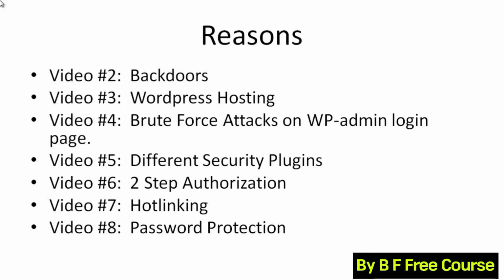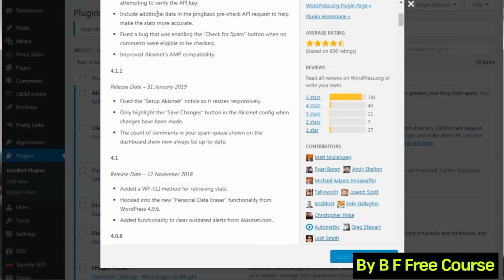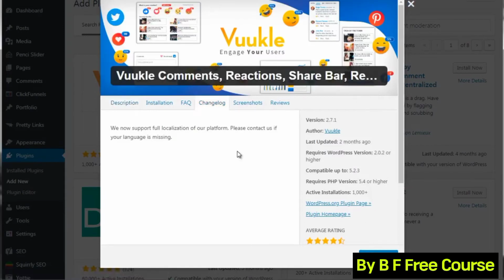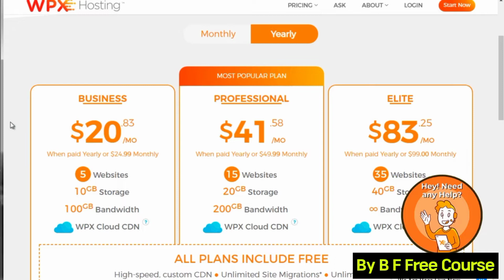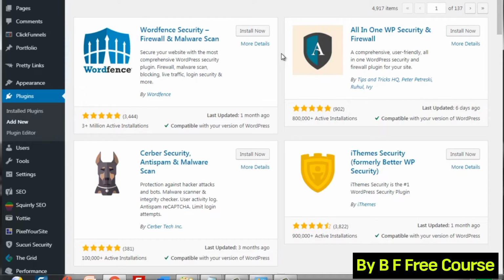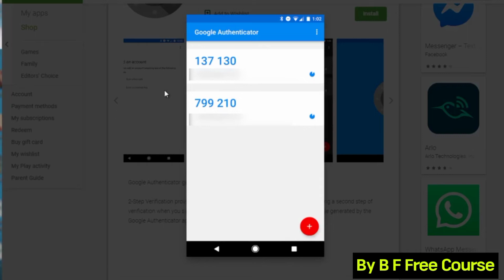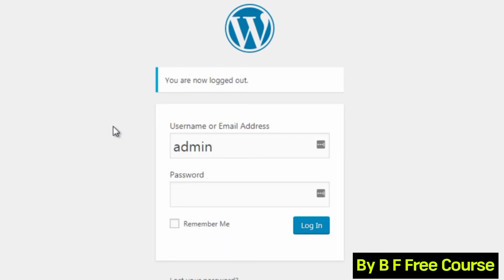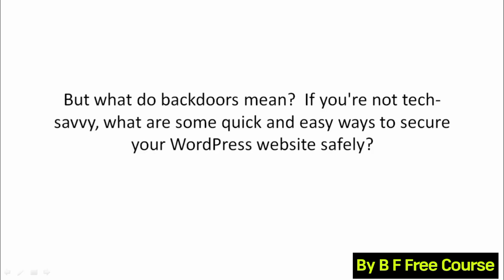How to Get 100% Free Traffic From WP Security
1) wordpress security
2)website security plugin
4)wordpress security plugin
5)secure your website from hackers